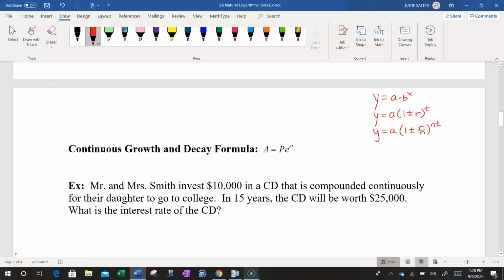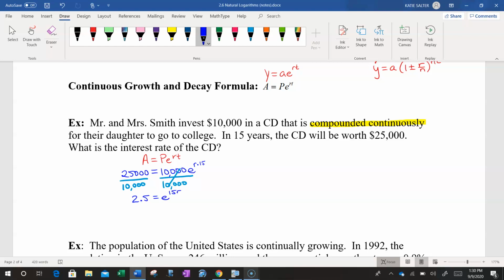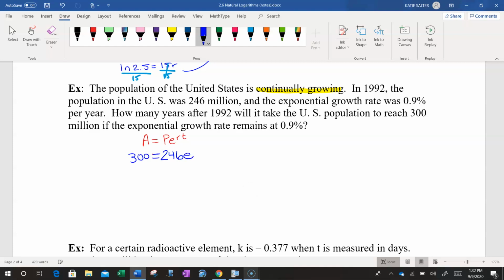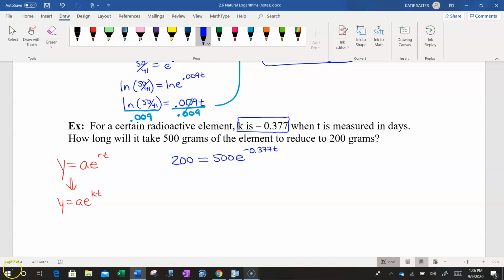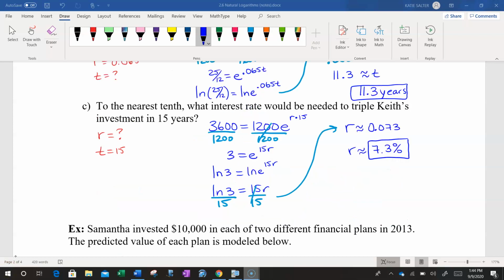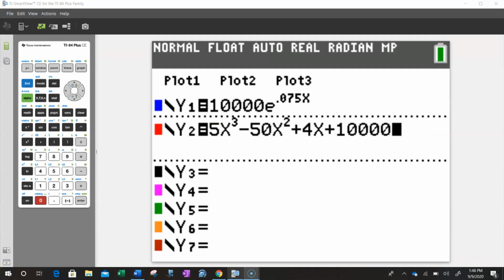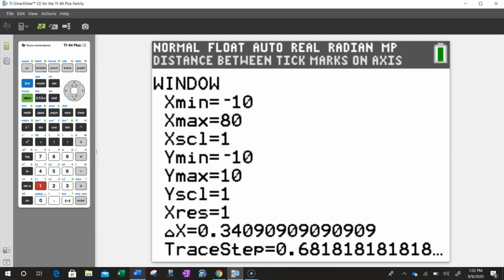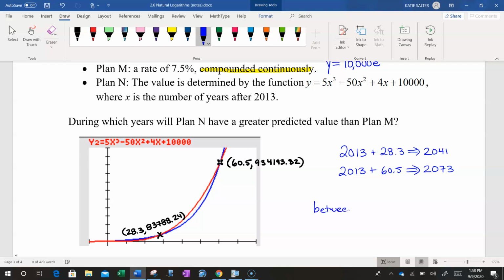2.6 Natural Logs & Modeling